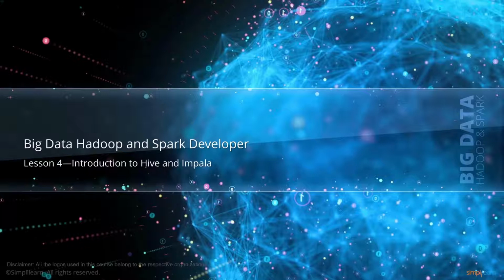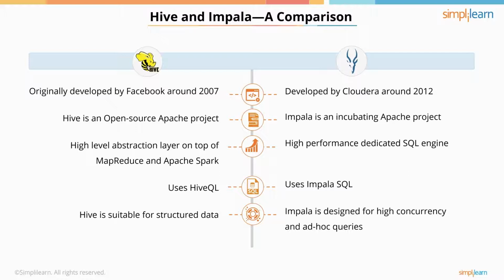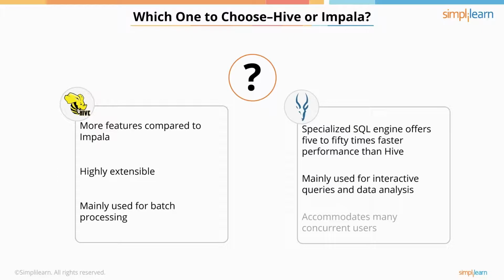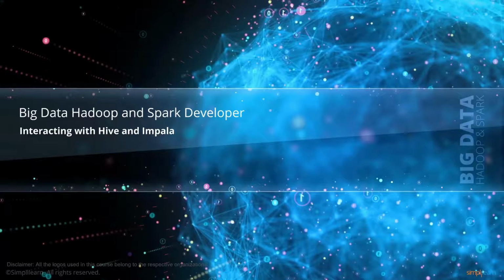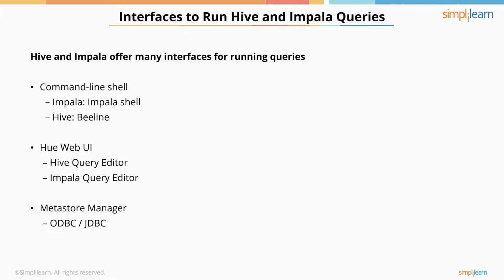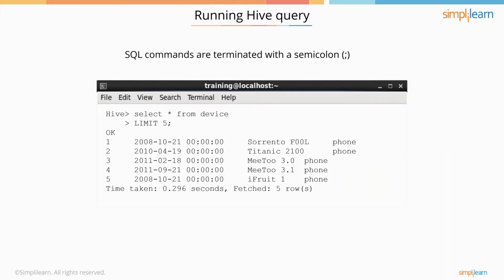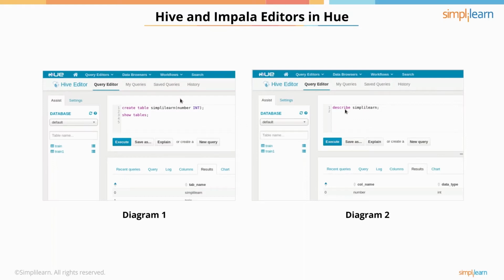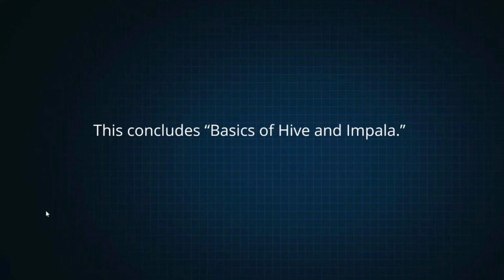Big Data Tutorial For Beginners - 4 | Hadoop Tutorial | Simplilearn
This Big Data tutorial for beginners will explain Hive and Impala along with their needs and features. It will also showcase the differences between relational database and Hive and Impala and at the end, we will see queries using Hive and Impala.

Hadoop has continued to grow and develop ever since it was introduced in the market 10 years ago. Every new release and abstraction on Hadoop is used to improve one or the other drawback in data processing, storage and analysis. Apache Hive was introduced by Facebook to manage and process the large datasets in the distributed storage in Hadoop. Apache Hive is an abstraction on Hadoop MapReduce and has its own SQL like language HiveQL. Cloudera Impala was developed to resolve the limitations posed by low interaction of Hadoop Sql.

To gain in-depth knowledge of Big Data and Hadoop, check our Big Data Hadoop and Spark Developer Certification Training Course

Skills Covered
✅ Generative AI
✅ Prompt Engineering
✅ ChatGPT
✅ Exploratory Data Analysis
✅ Descriptive Statistics
✅ Inferential Statistics
✅ Explainable AI
✅ Conversational AI
✅ Ensemble Learning
✅ Data Visualization
✅ Database Management